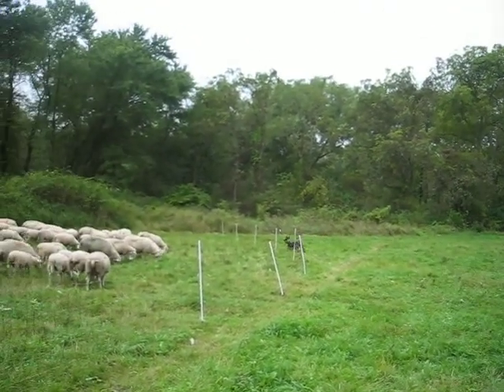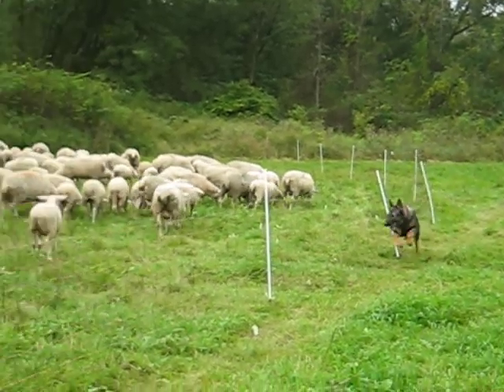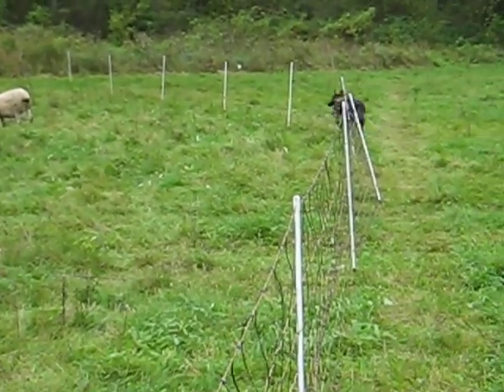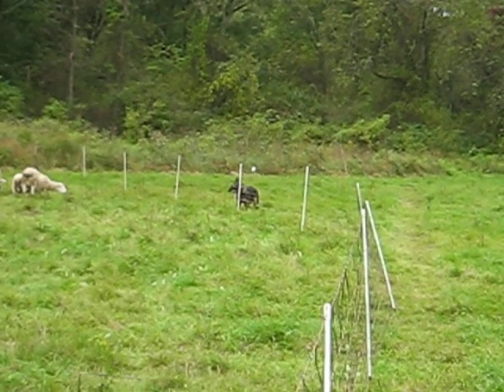Kessy vom Waldwinkel - Herding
This was Kessy's 4th or 5th lesson.  I am really happy with her progress.  She has really gotten the idea of working the border.  She has a ton of drive and will run til she's tired, then trot slowly and run again once she catches her breath.  Given some more time hopefully she will learn to keep a more consistent pace.  Kessy is 3 1/2 years old, has her Schh1, SG show rating and is breed surveyed.  I hope to get an HGH on her eventually, and she is also in training for her Schh2 and 3.